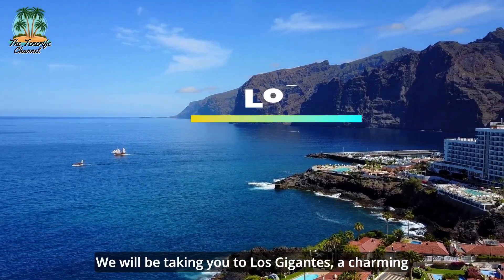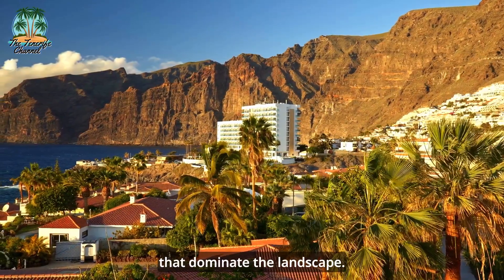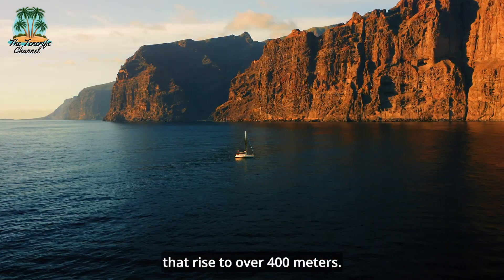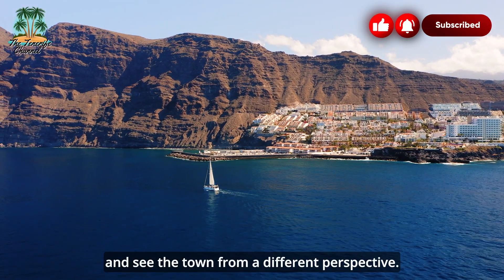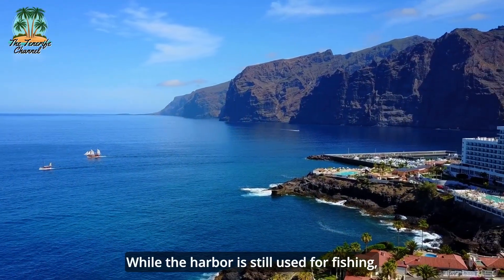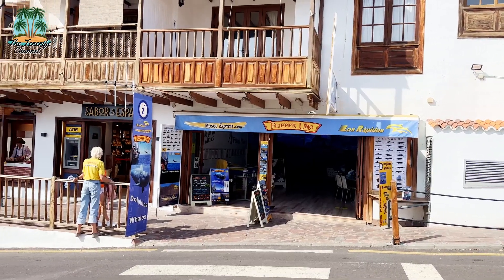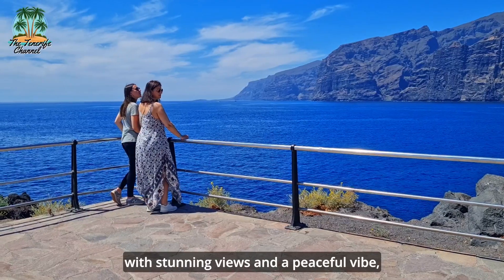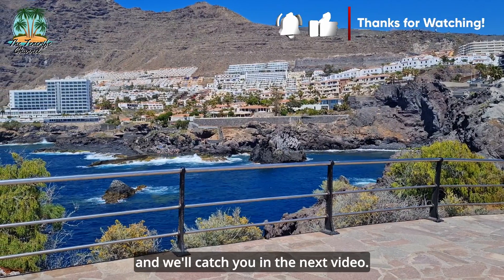Los Gigantes - The Giants of Tenerife